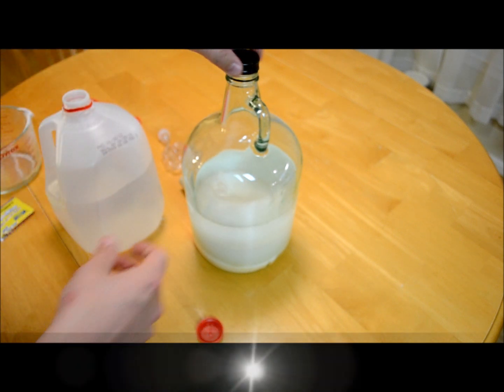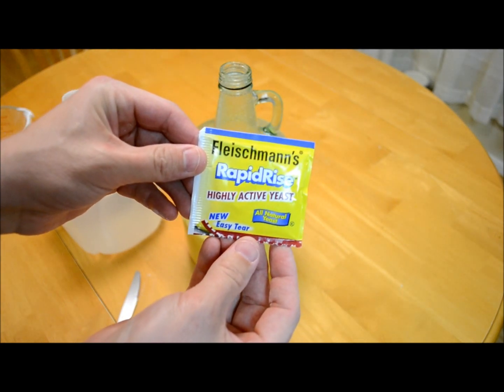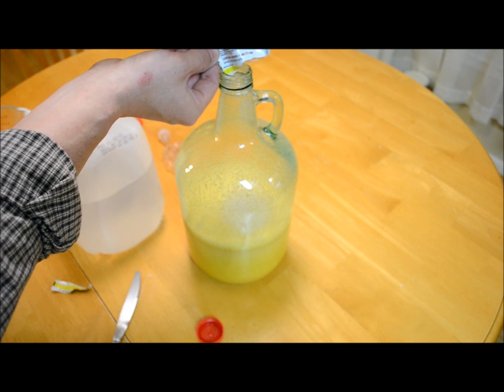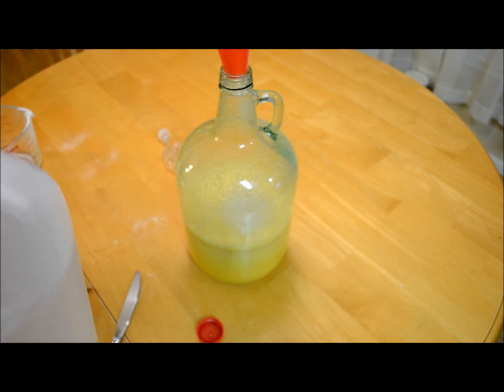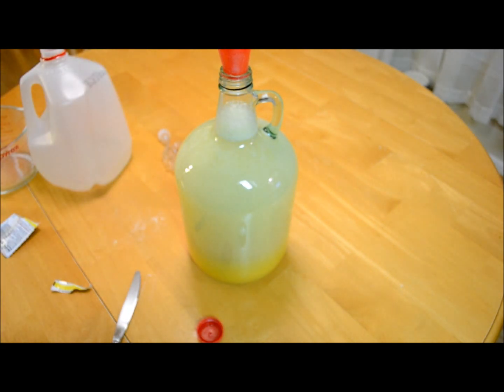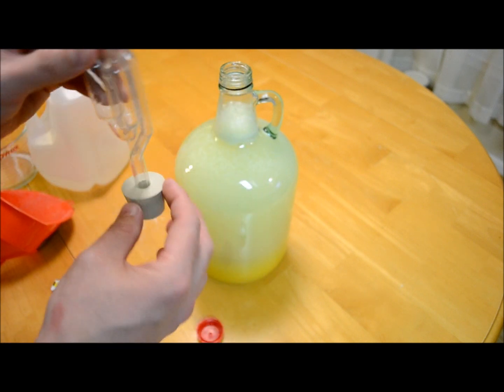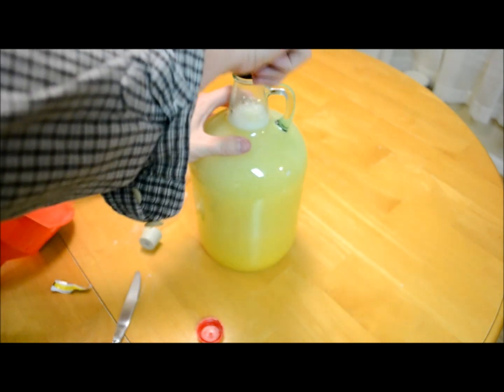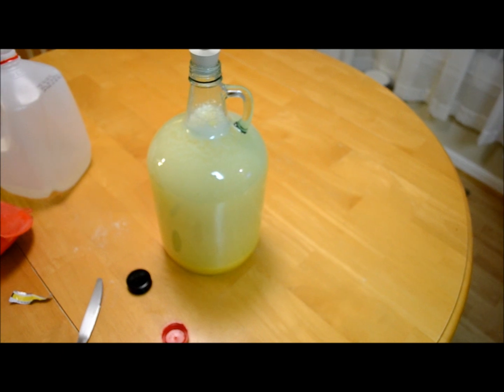How To Make Moonshine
White Lightning, Original Mountain Dew